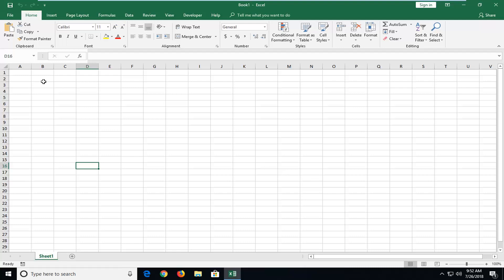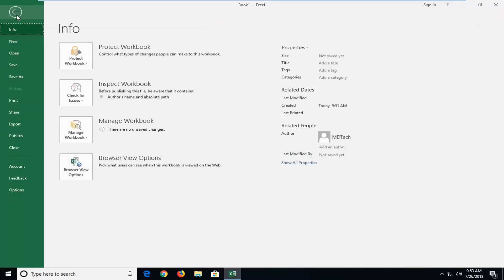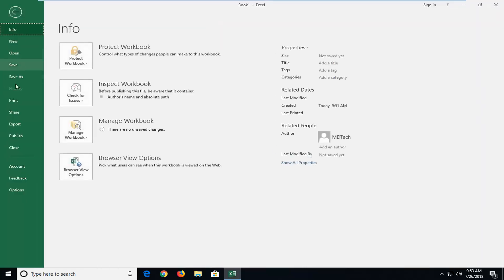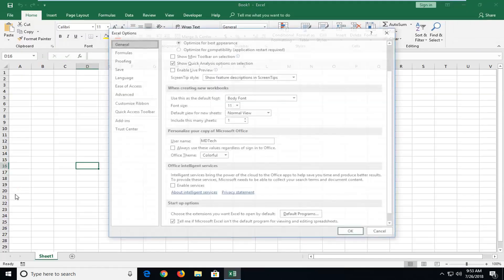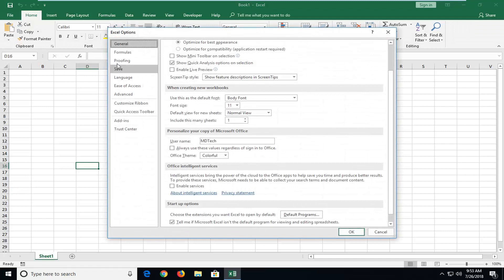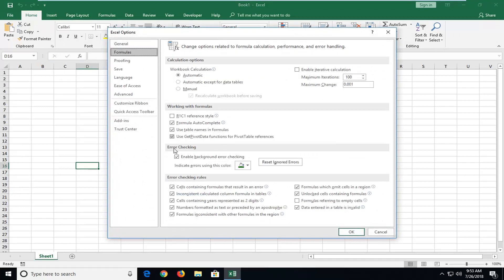Turn Off Error Checking in Microsoft Excel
Issues addressed in this tutorial:
 excel sheet error check
check error in excel formula
error check in excel
error checking excel

While you have Excel open, it is constantly checking in the background for potential errors in your worksheets. If an error is located (or, at the least, what Excel thinks is an error), then the cell is "flagged" with a small green triangle in the upper-left corner of the cell.

If you don't want Excel to check for errors, you can turn the feature off by following these steps.